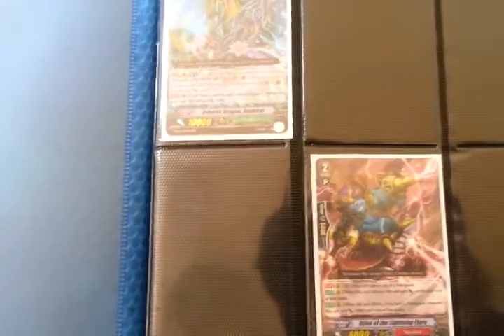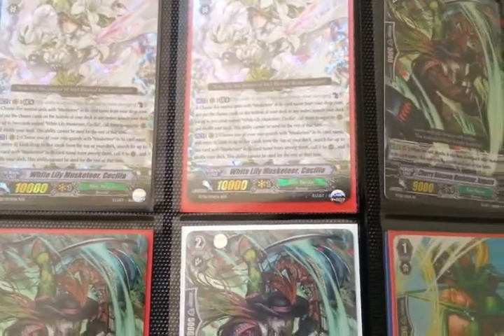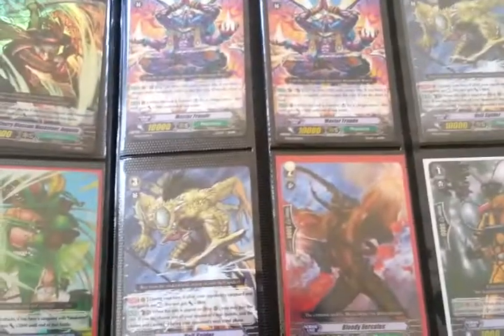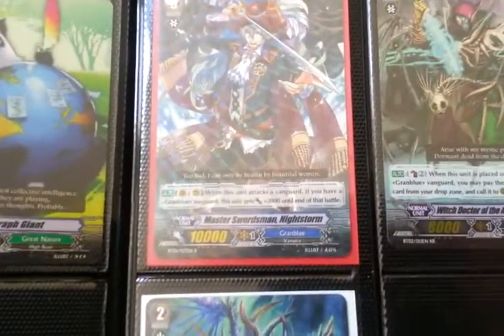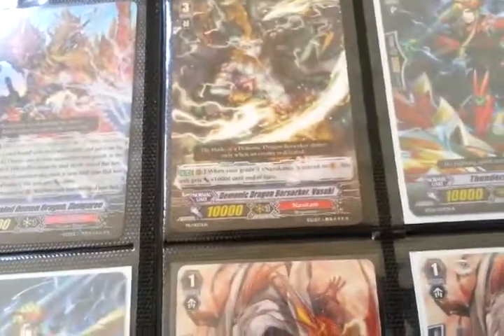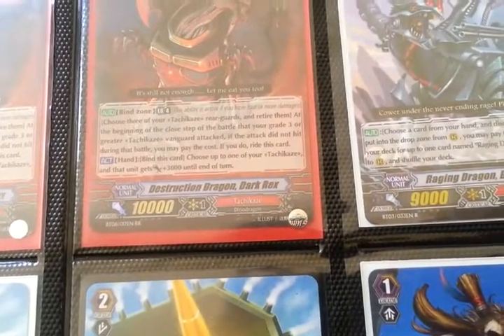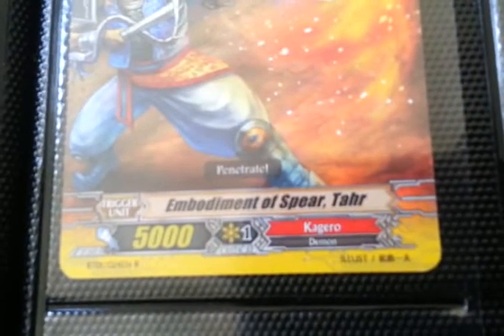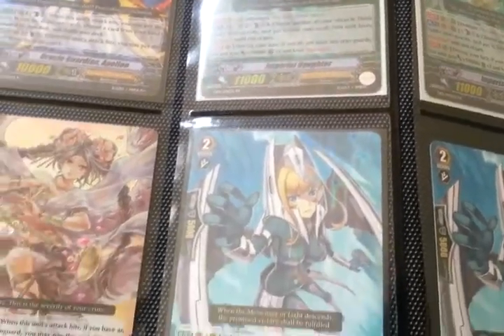May 13, 2013 trade binder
Only looking for Neo Nectar stuff from the musketeer series and the perfect guards. Other than that an RRR basil, aqua force perfect guard or cash will do. Pm me an make an offer.